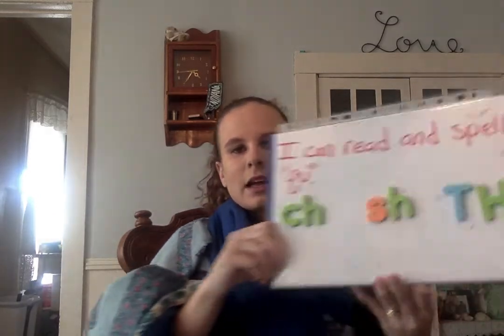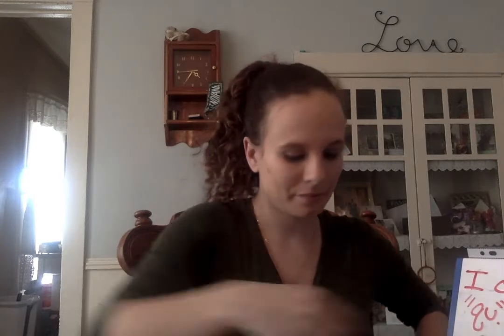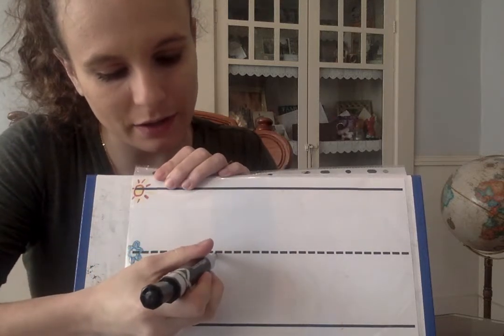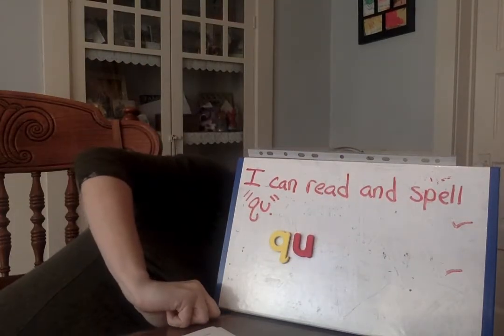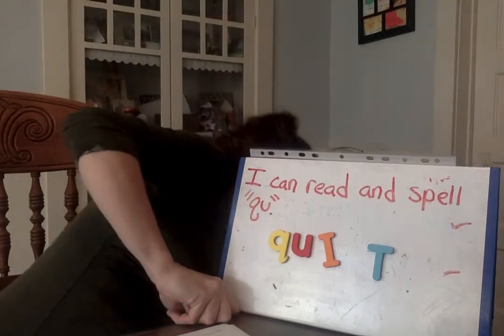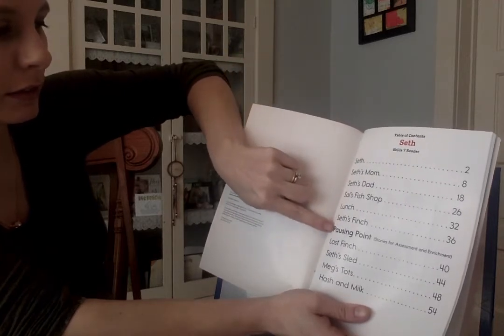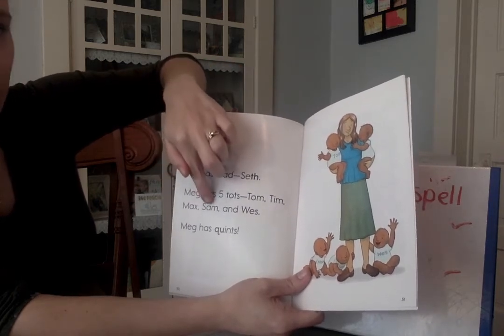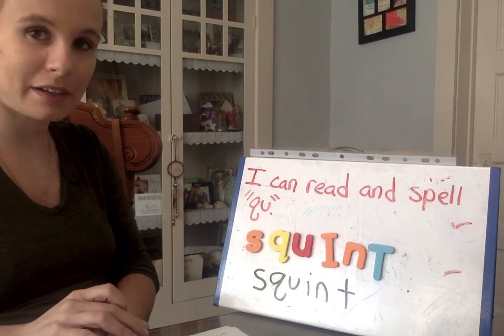Kindergarten QU digraph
QU lesson. Here I teach the digraph QU! Enjoy!